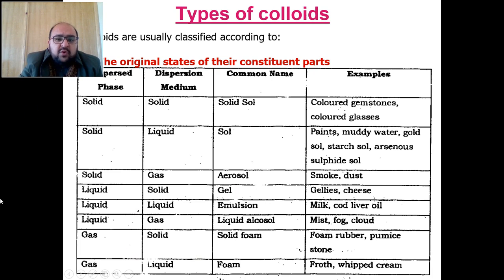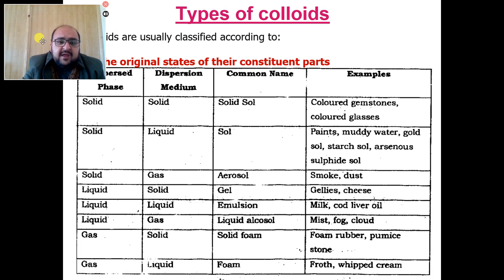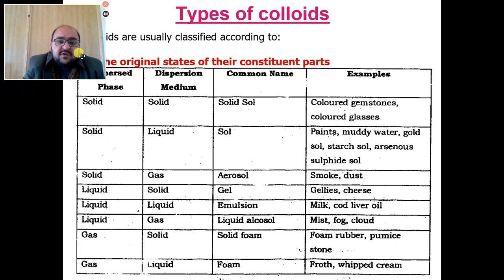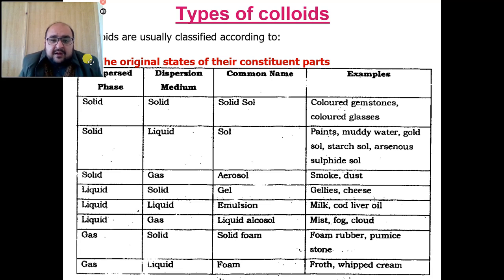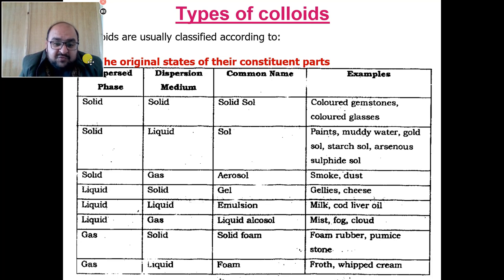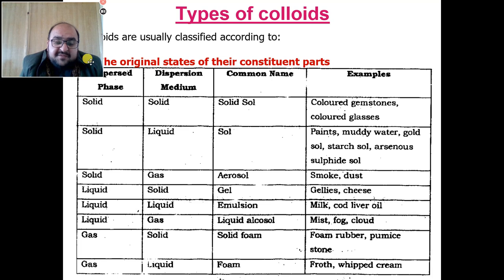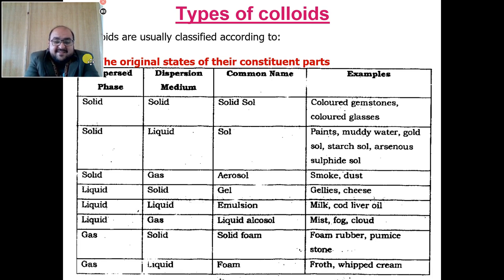Colloids Classification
This lecture include
1. Classification of colloids
2. Differentiate disperse phase and dispersion medium
3. How liquids and gases are mixed to form cloud.
4. What is solid sol.
5. How liquid gases are mixed to form foam.